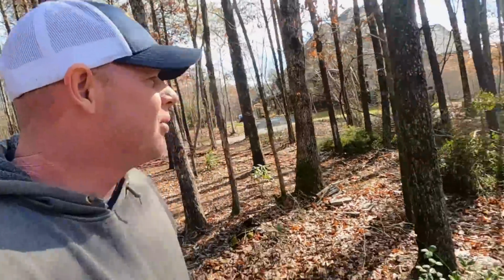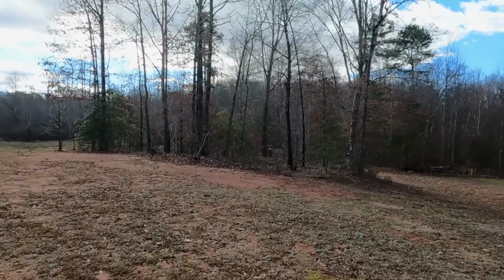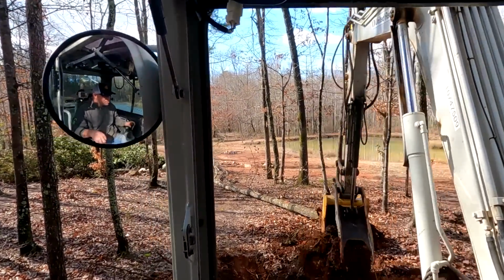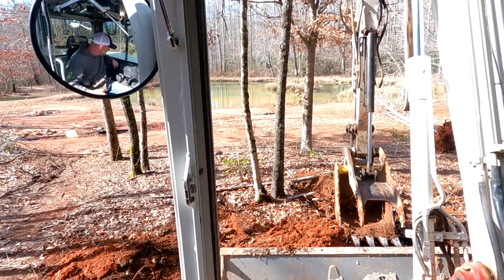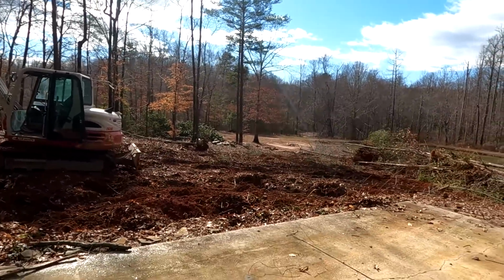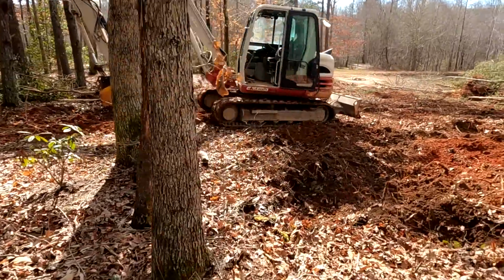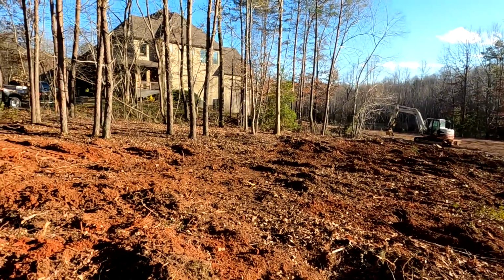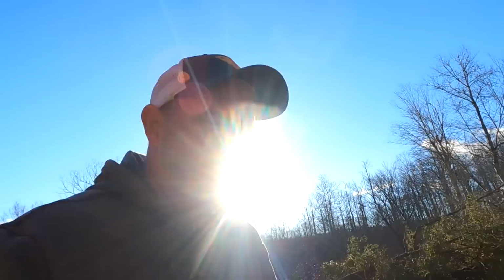Clearing for Horse Pasture, Grubbing and Forestry Mulching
Starting a new job today clearing for a horse pasture, grubbing and forestry mulching out material.

Amazon Store